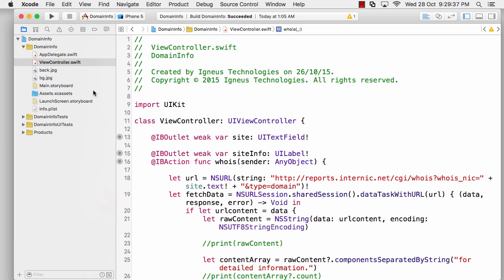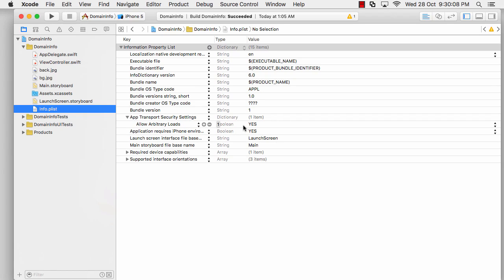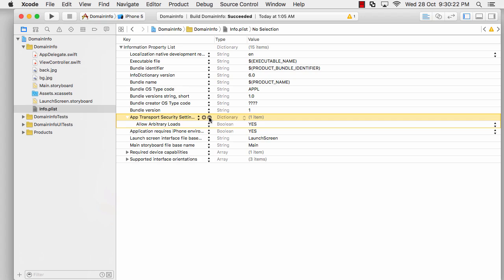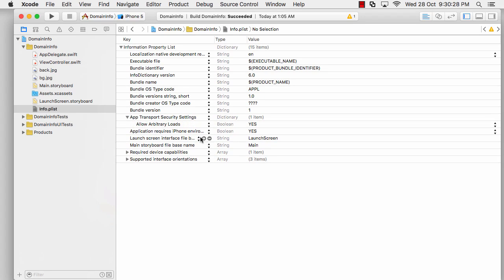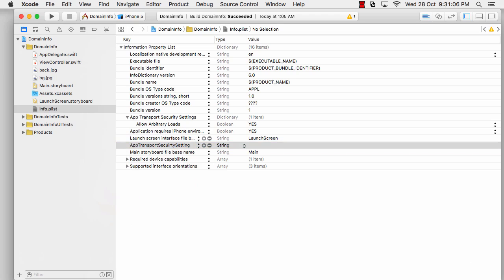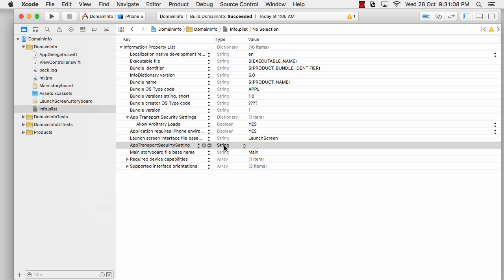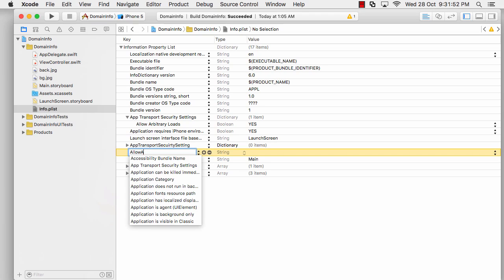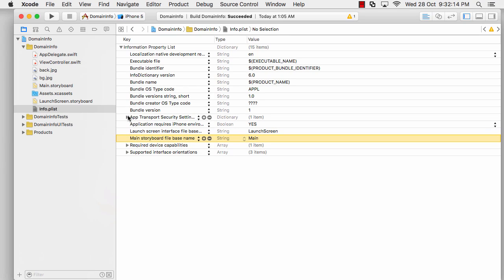005 WHOIS App InfoPlist for http connection